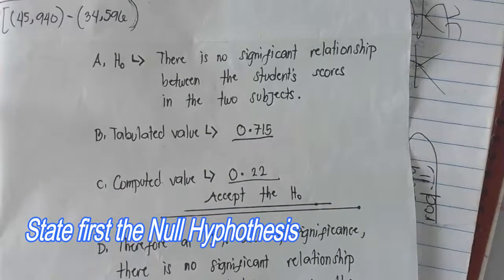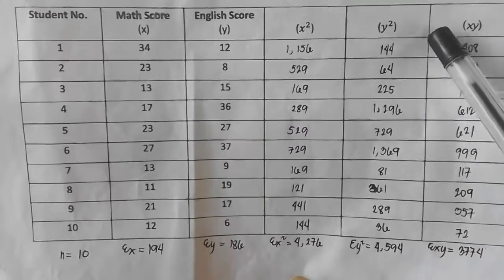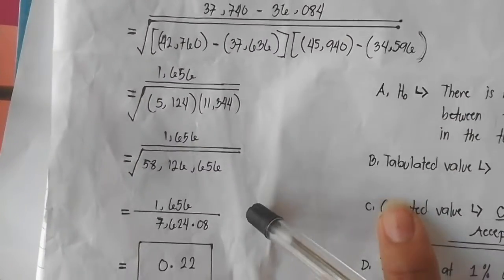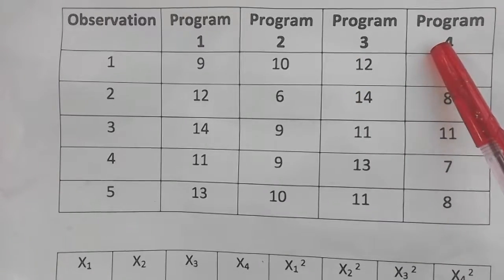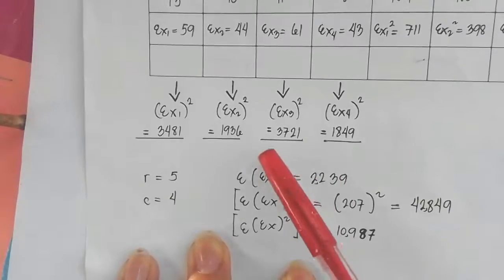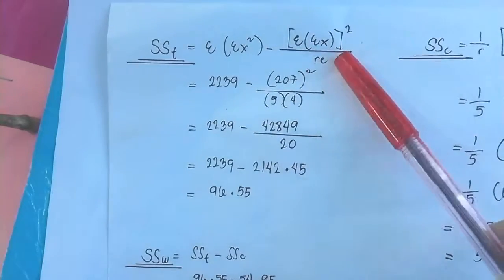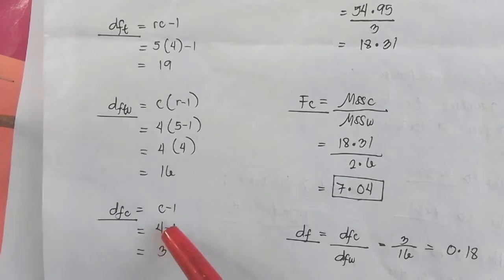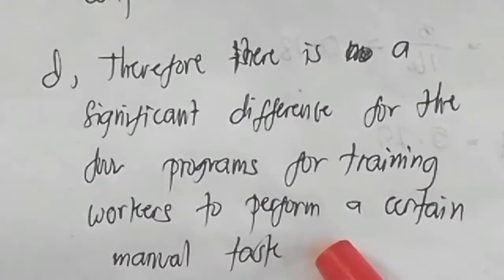Free Tutorials in Testing Hypothesis using Pearson Correlation and ANOVA